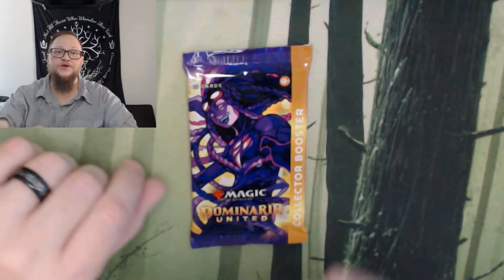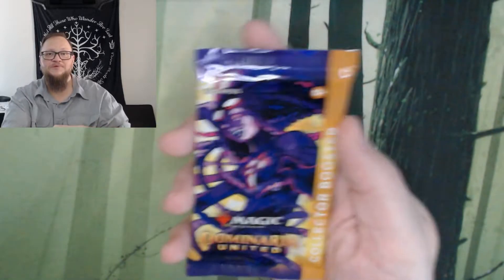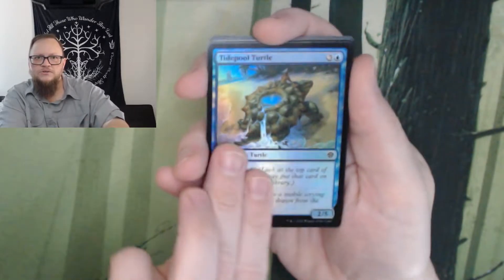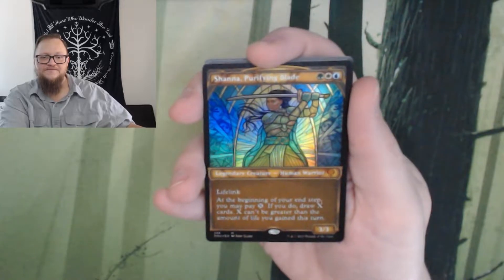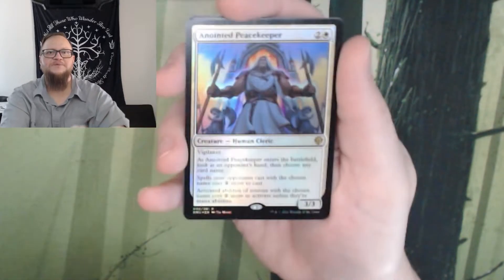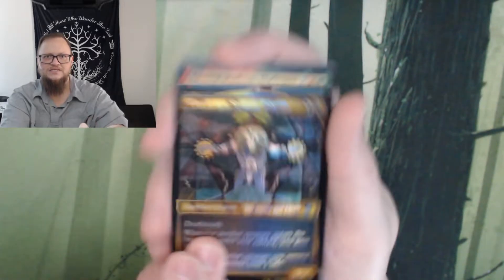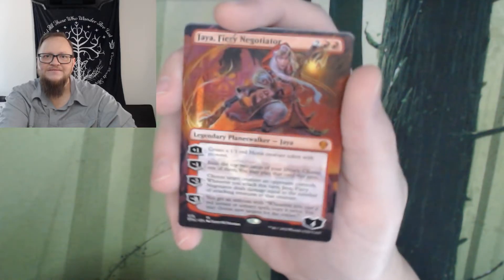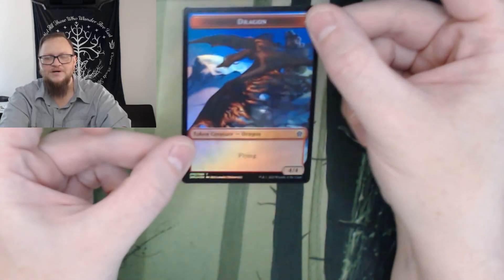Dominaria United Collector Pack 3!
I open a Dominaria United Collector pack.